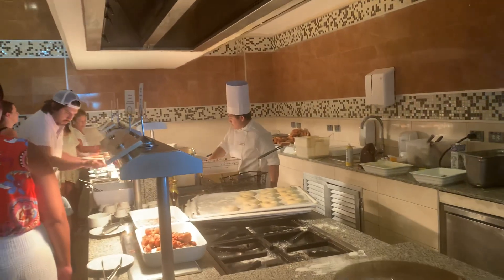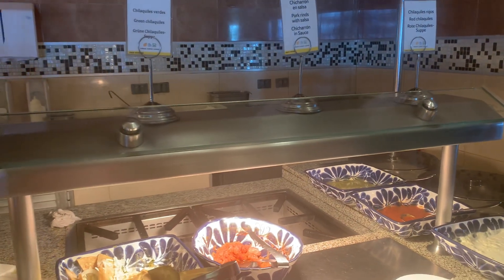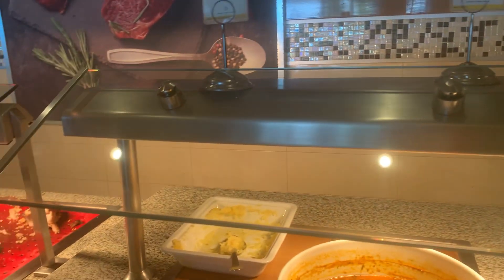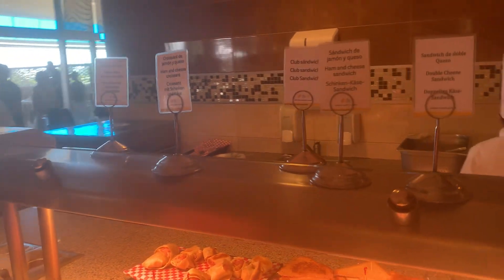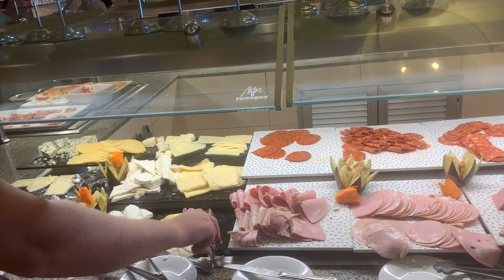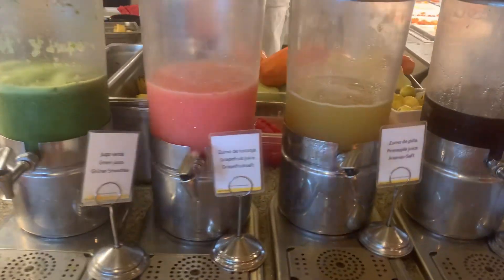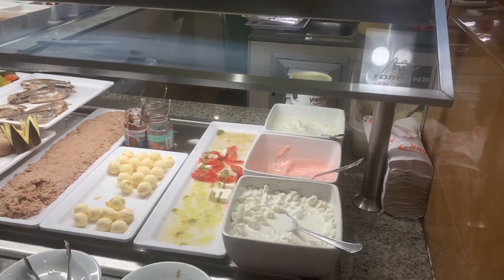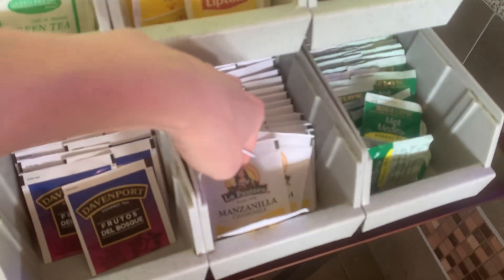RIU Palace Costa Mujeres Breakfast menu 🍳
This is the video about breakfast 🍳 in main restaurant in Riu Palace Costa Mujeres in Cancun July 2023